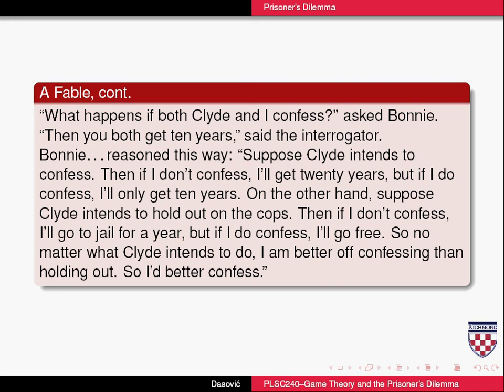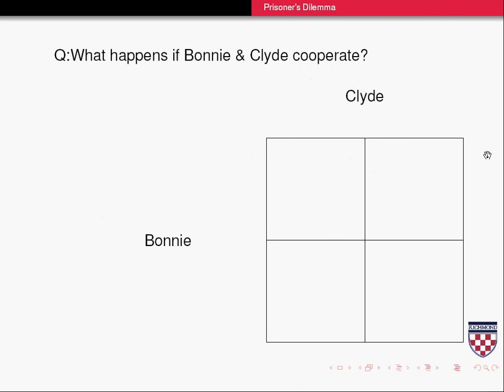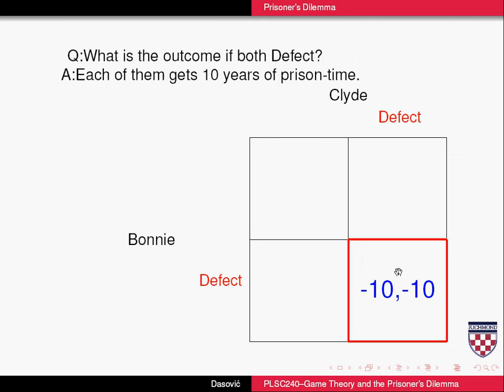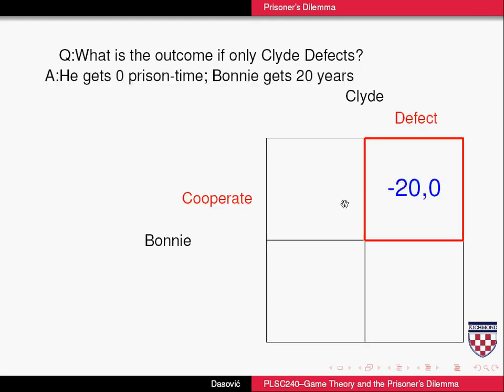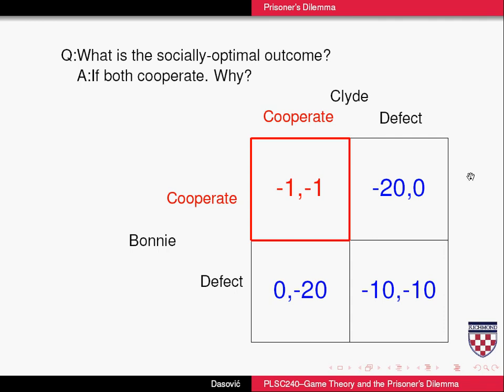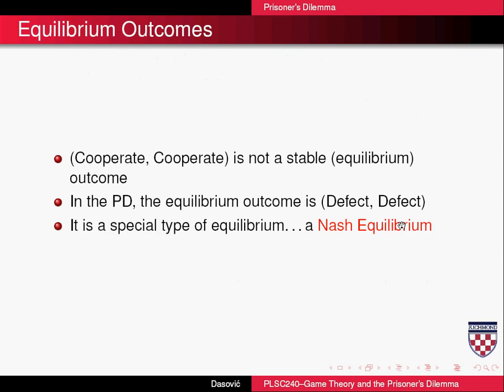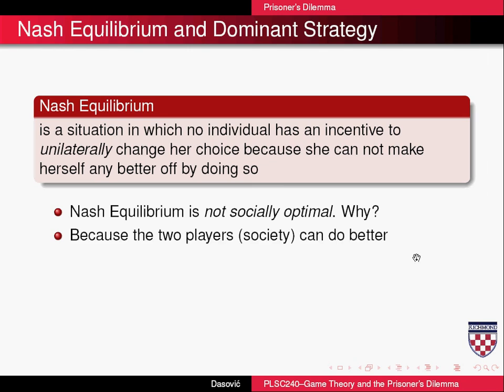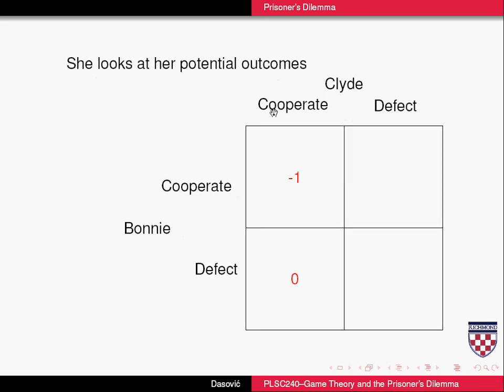Game Theory Part Two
Explaining the logic of the Prisoners' Dilemma